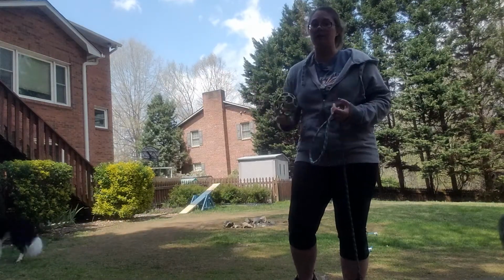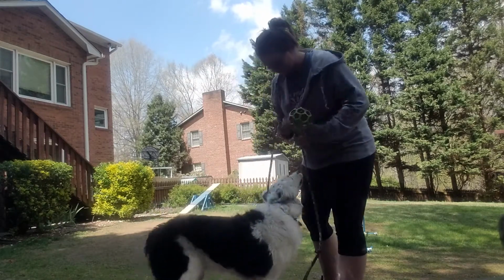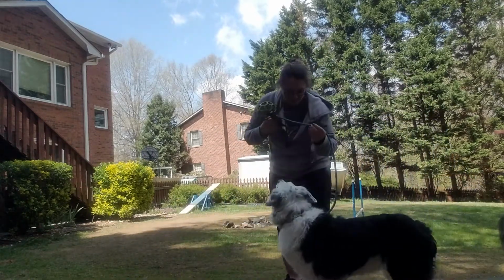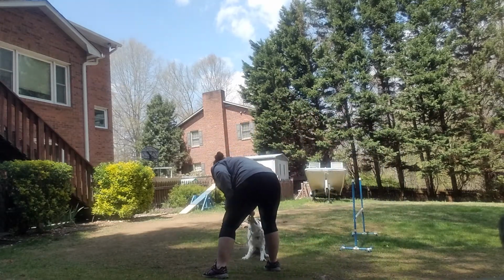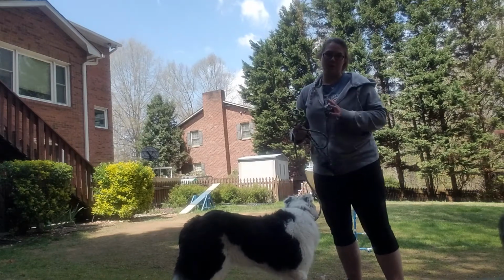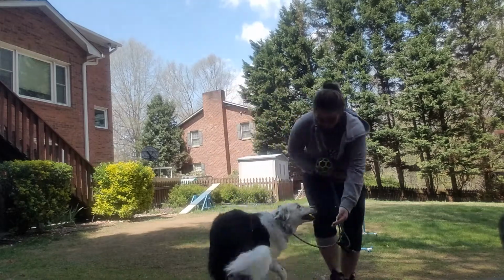Task equals play with me